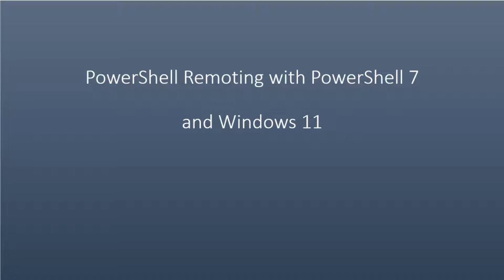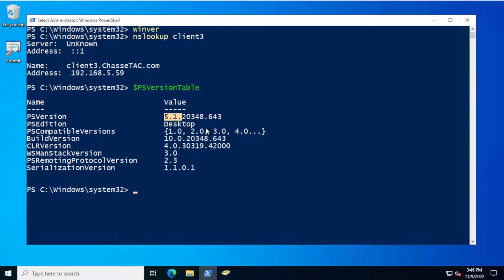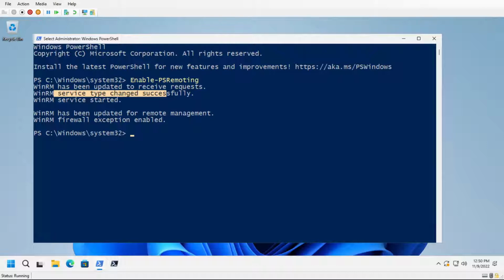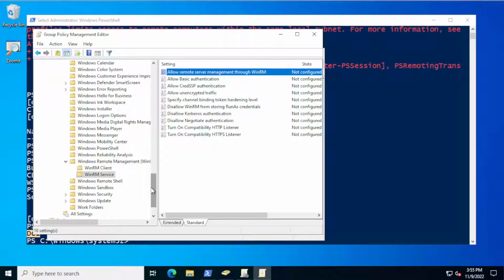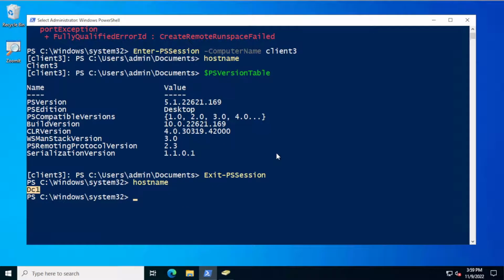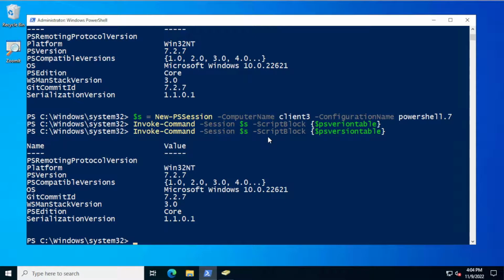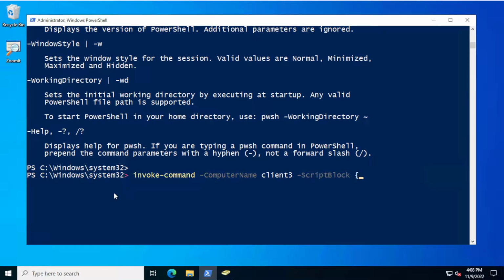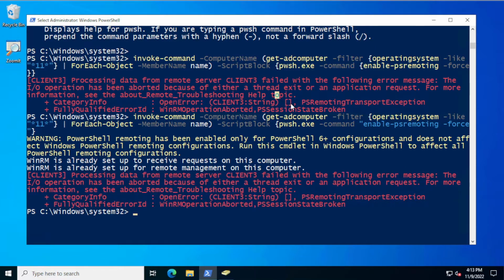PowerShell Remoting with PowerShell 7 and Windows 11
In this video, we look at how to enable Powershell Remoting in Windows 11 when Powershell 7 is installed.  The steps to enable PSRemoting would also work on a windows 10 / Server 2016, 2019, or 2022 Server.